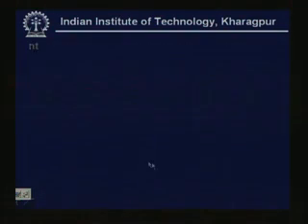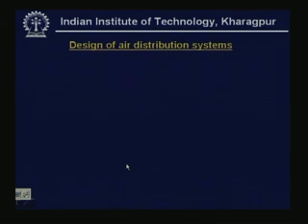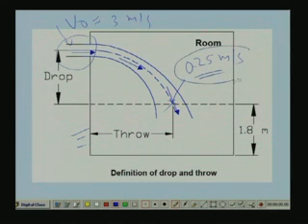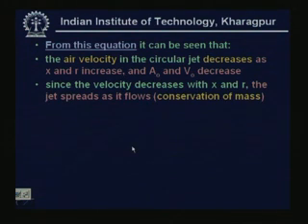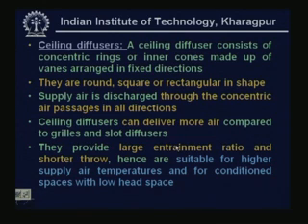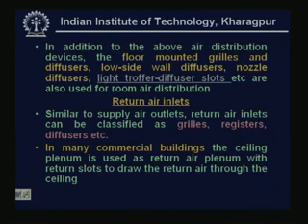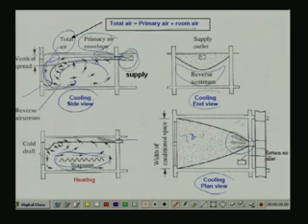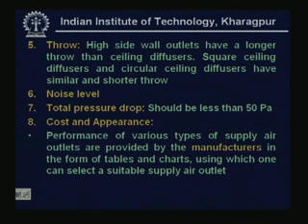Lecture - 46 Space Air Distribution